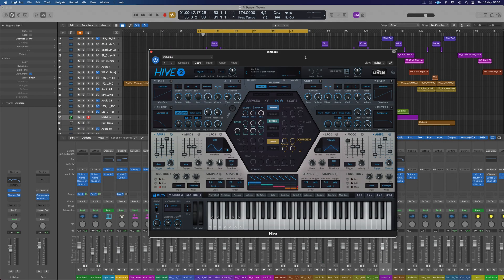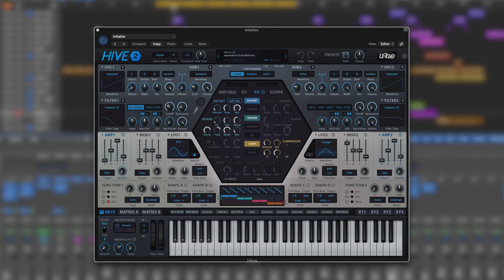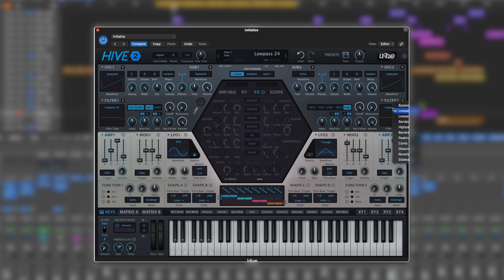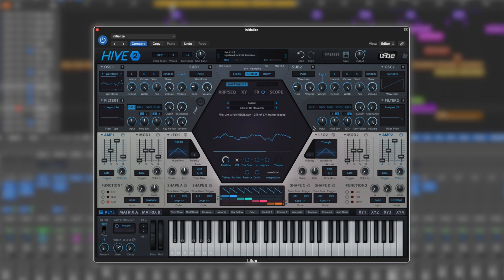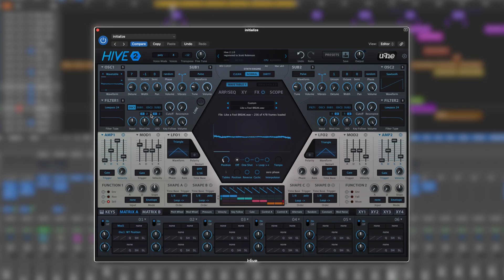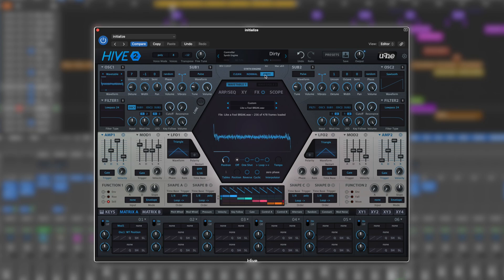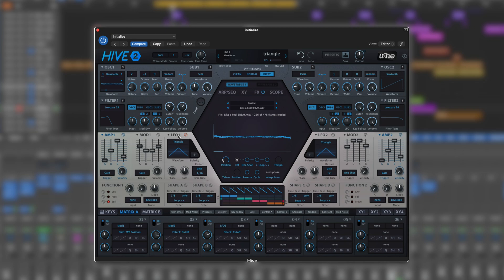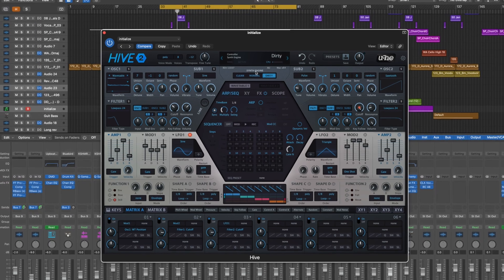How to Make Wavetable Bass - UHE Hive 2 Tutorial (Xfer Serum Alternative)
Learn how to create a massive wavetable bass sound using UHE Hive 2, a powerful alternative to Xfer Serum.

In this in-depth tutorial, we'll dive into the world of wavetable synthesis and sound design, exploring the capabilities of Hive 2 to create a huge Reese bass sound. We'll cover the fundamentals of Hive 2, including its intuitive interface and powerful features, and show you how to get the most out of this incredible VST plugin. Whether you're a seasoned sound designer or just starting out, this tutorial is perfect for anyone looking to expand their sonic palette and create unique, professional-sounding basses. By the end of this video, you'll be well on your way to creating massive, rumbling basses that will shake the foundations of any track. So, let's get started and discover the power of UHE Hive 2!

FREE STUFF